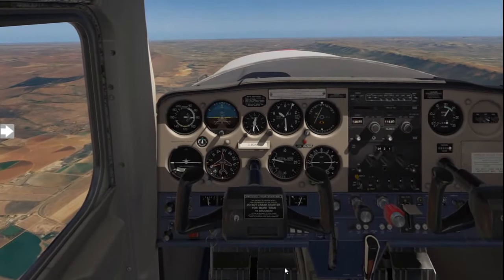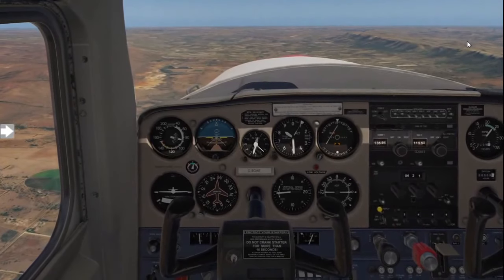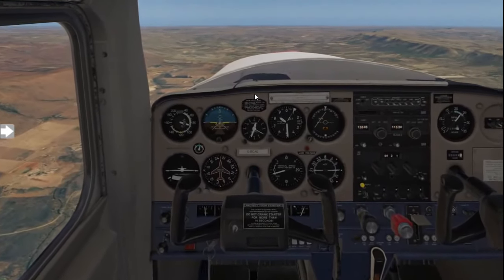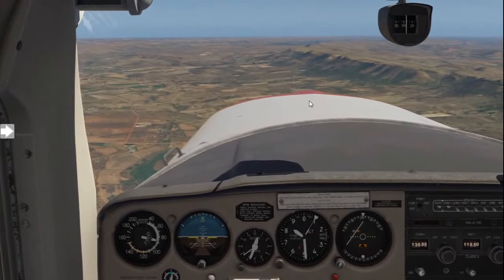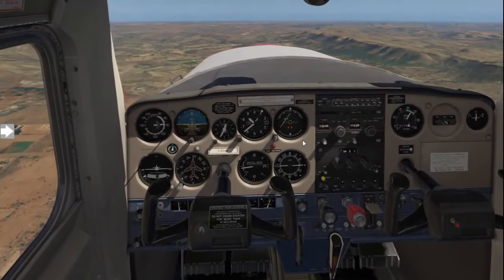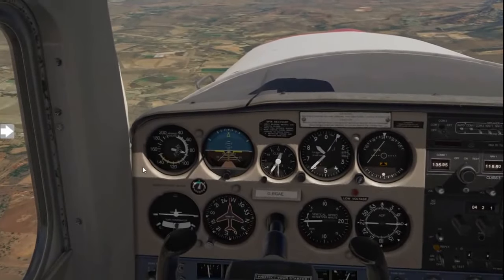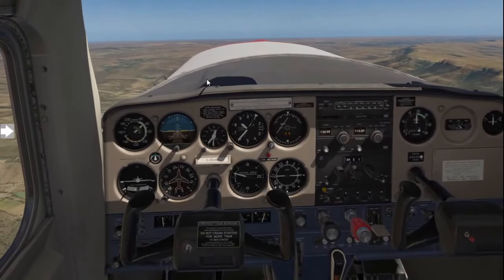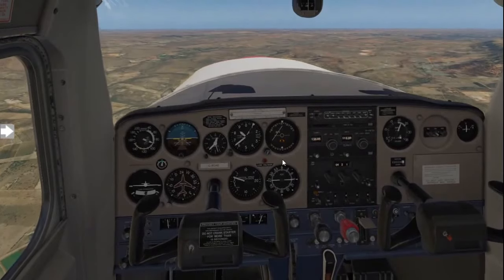Fly and Maintain Straight and Level Flight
Learn how to fly and maintain your aircraft in straight and level flight.

Flight Simulator: X plane 11
Aircraft: Cessna 152
Flight Lesson: 6/18
Relevancy: Pilot Training (South Africa)

1. Pilot Training Videos
2. Pilot Vlog
3. X Plane 11 Videos